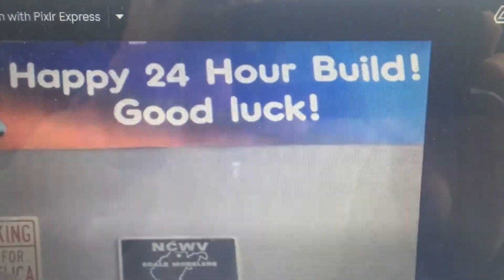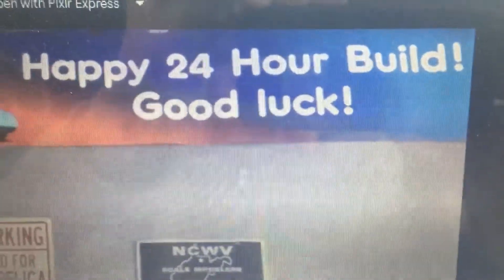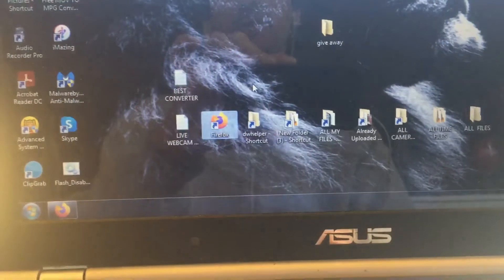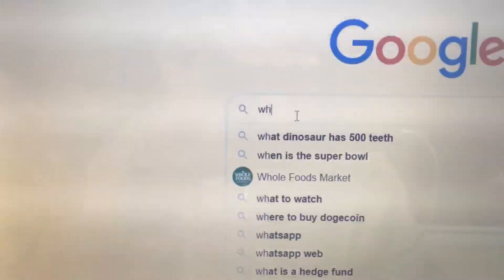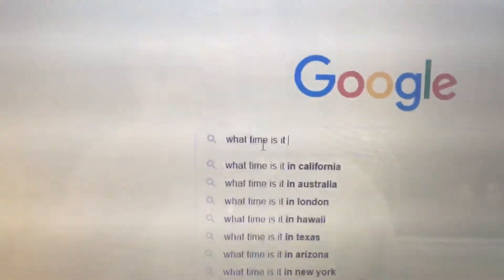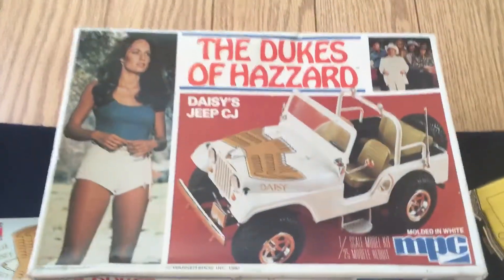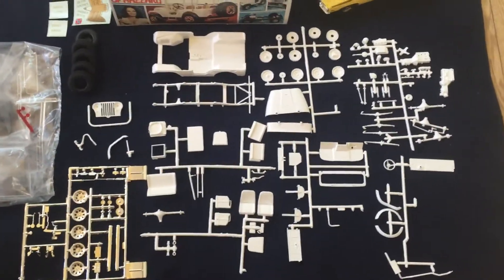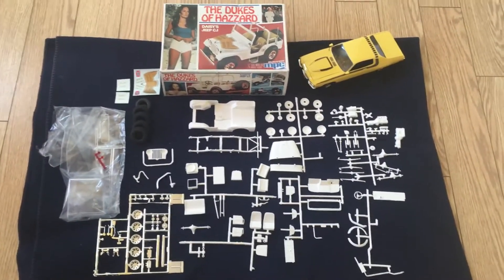15th Annual 24 Hour Build on Facebook; Start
15th Annual 24 Hour Build on Facebook; Start